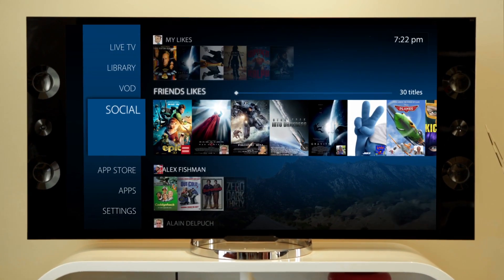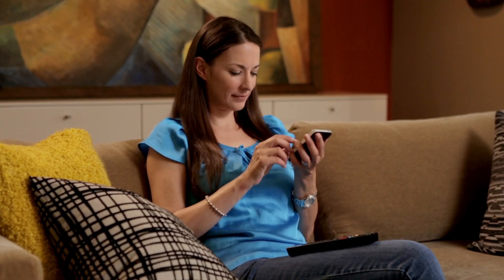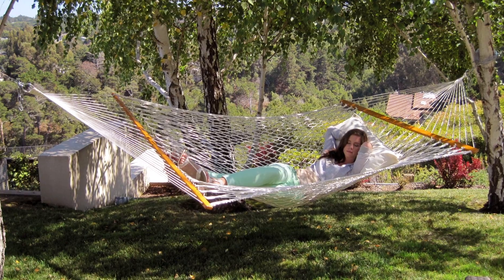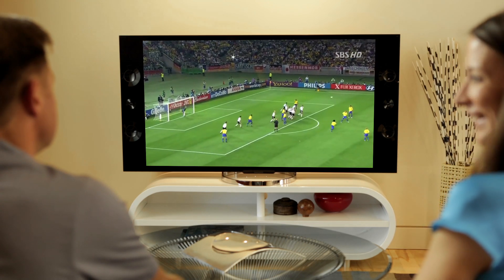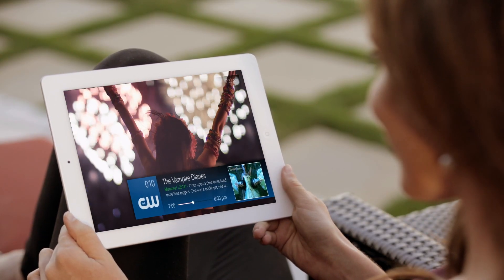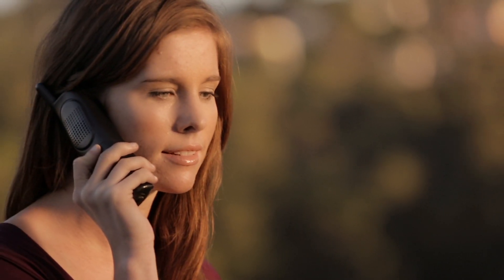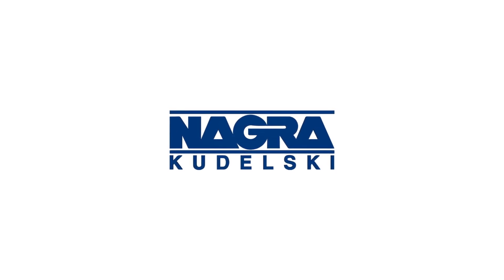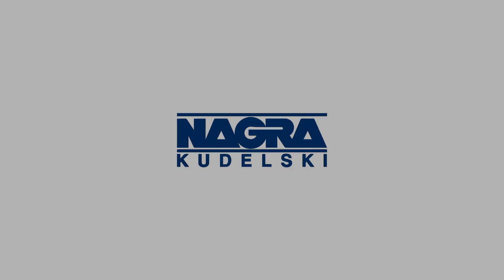OpenTV 5 - Broadcast Reliability with Internet Velocity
An Advanced Open Interactive Hybrid Solution for Multi-Service, Multi-Device Service Providers